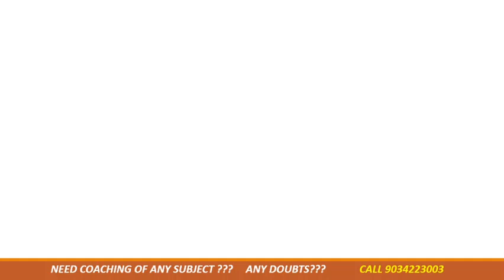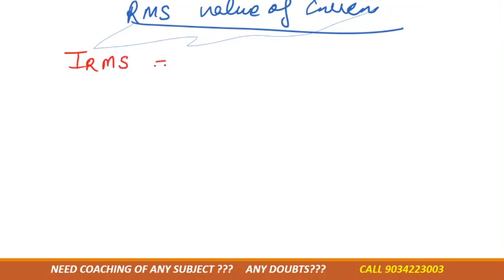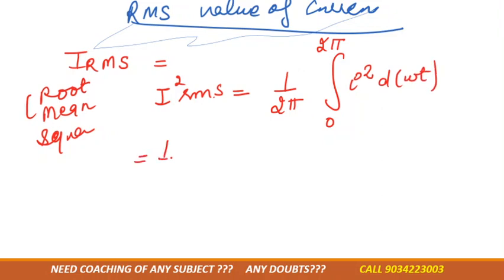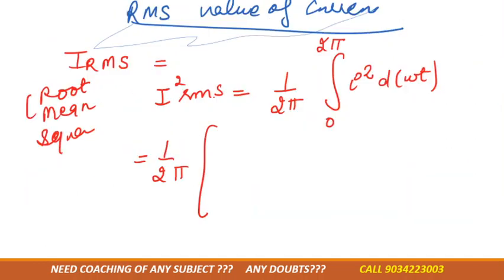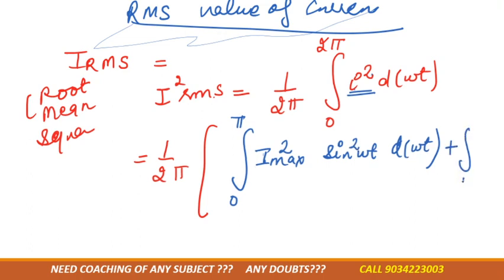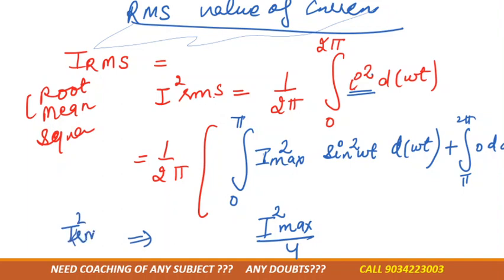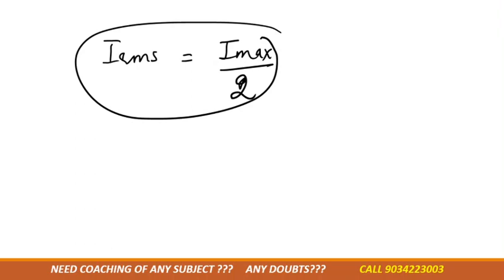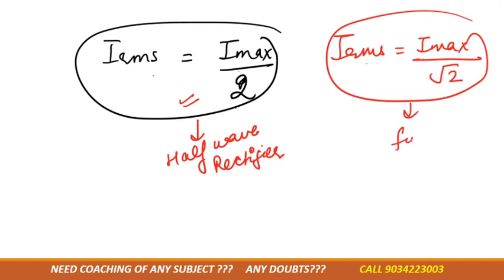lec-6 Manipal BE RMS VALUE OF CURRENT IN HALF WAVE RECTIFIER